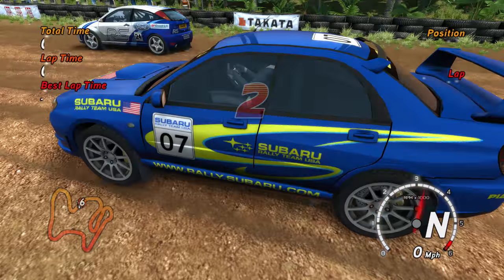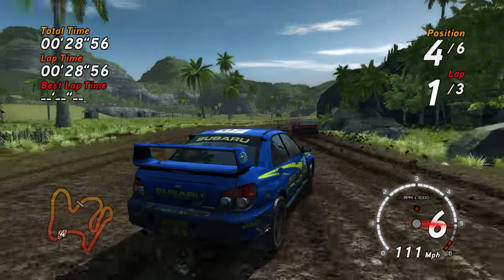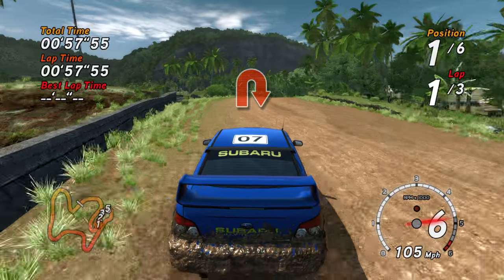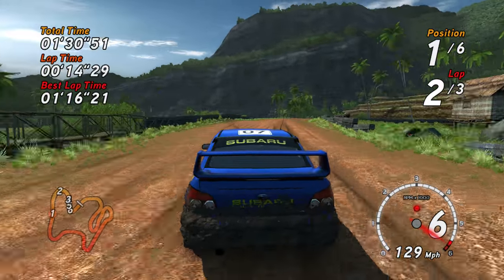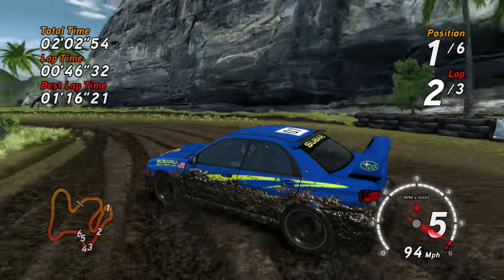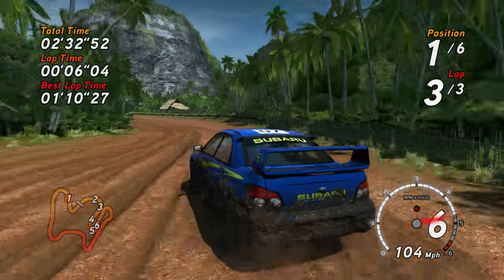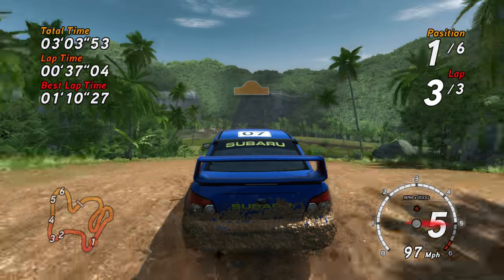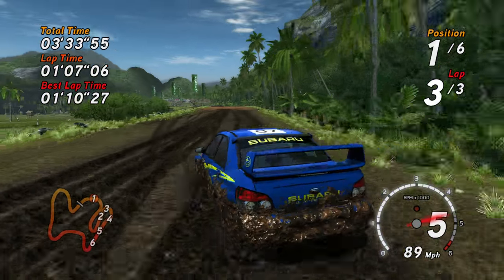Tropical 3 - Sega Rally Revo (4k 60 fps)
Tropical 3 Quick Race - Subaru Impreza
Expand the description for some driving tips!
Sega Rally Revo PC (2007)

Sega Rally Revo is a more modern take on Sega's classic rally racers and the fourth game in the Sega Rally series. Sega Rally Revo was available on several platforms, including PC, XBox 360, and PlayStations 3 and Portable and was developed alongside Sega Rally 3 which saw release in arcades. Sporting modern features including deformable terrain and impressive dirt and mud visuals, Sega Rally Revo is largely faithful to its predecessors Sega Rally and Sega Rally 2 in both driving style and art direction.

For fast times in Revo, the same simplistic formula that applies to Sega Rally also applies here: avoid colliding with other cars and walls and avoid running into water. By simplifying the driving experience, Sega Rally games have always been fun to jump into and drive sideways in for novices and experts alike.

New to Revo is deformable terrain: as cars drive over the track, they will kick up dirt, mud, and snow and leave deep ruts behind. Beyond adding visual realism, the ruts can also be a hazard as running across one at a sharp enough angle can pop the car up into the air, especially in the Alpine tracks with deeper snow. Either run wider lines to avoid these bumps, or, if many cars have already passed through the same spot and widened the ruts up, try to drive inside them to avoid losing control. Dirt usually has shallower ruts than mud, while snow has deeper ruts than mud. Be sure to also watch for water inside of mud pits as any ruts that run through these puddles will fill with water, making them even riskier to hit by accident.

Interestingly, driving through mud will splatter and cake it onto the car, driving through dirt will stick to and discolor mud already on the car, and driving through water will wash both mud and dirt off.